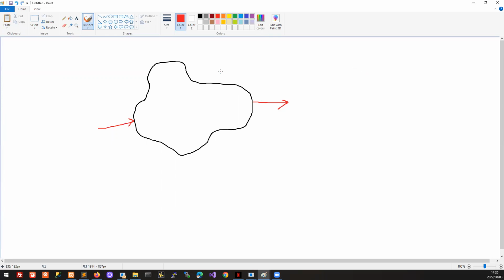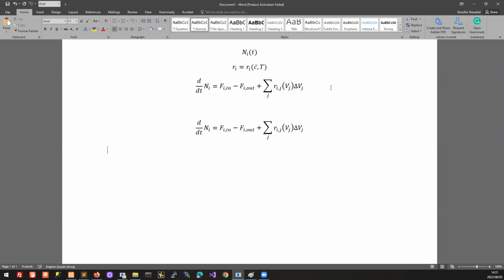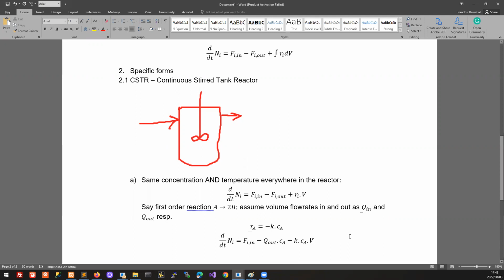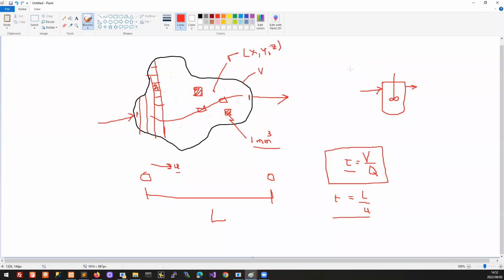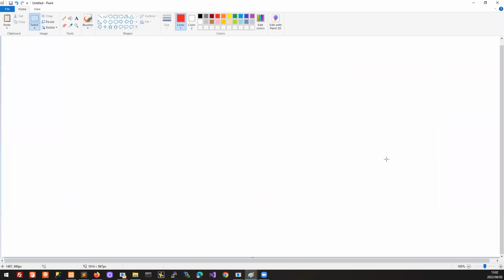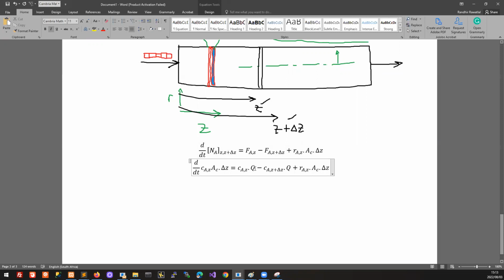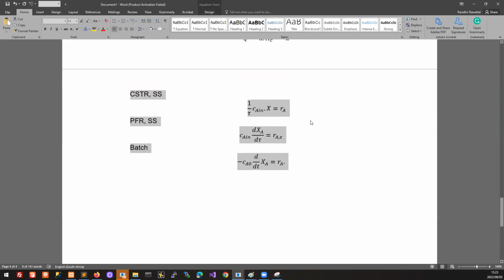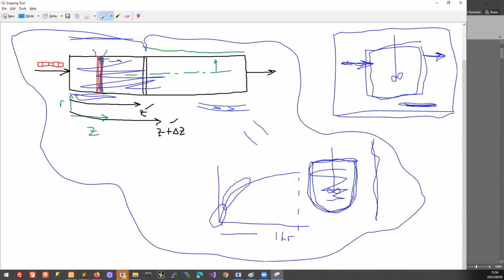Chemical Reaction Engineering: 3. Mole Balances — General Development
This lecture covers 3. mole balances — general development, one part of the Chemical Reaction Engineering series on the Randhir Rawatlal channel.